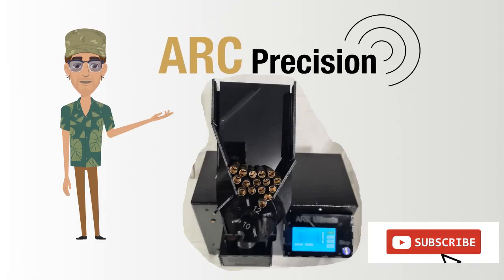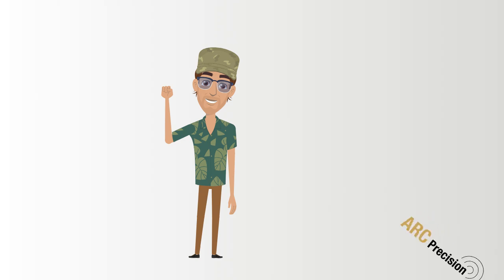Using feeders with your ARC Ultimate brass annealer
A fairly easy task to add other feeders to the ARC Ultimate.
Use your current servo and feeder cable if needed or order a new cable and servo.
The parts are 3D printed, again we can email the .stl files for free and the user can get them printed at the nearest supplier with ease. We can also sell you a kit with all the parts.